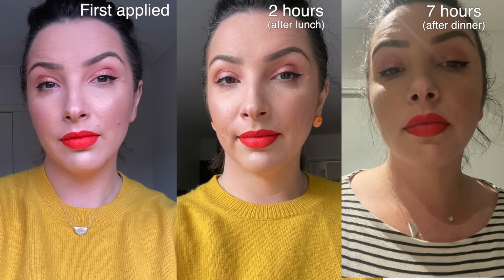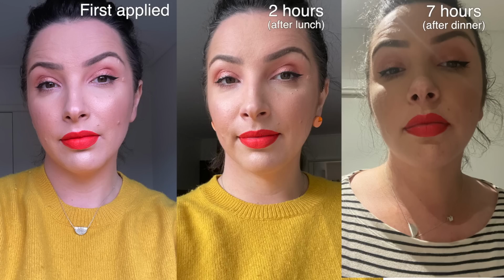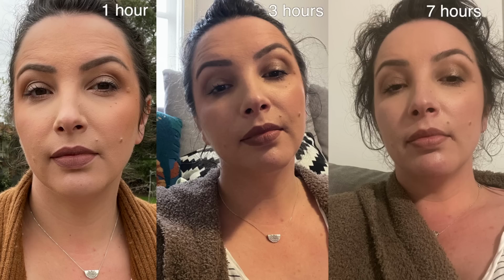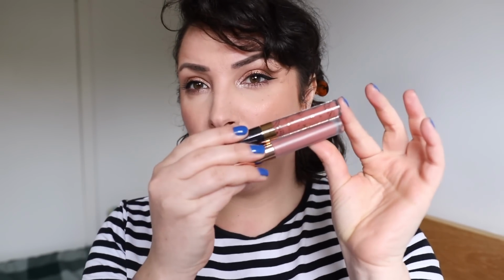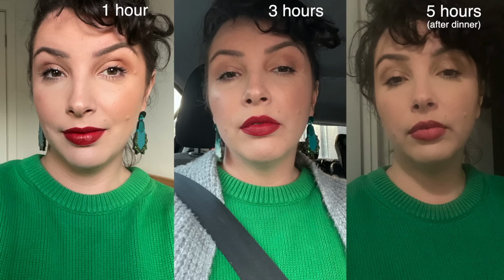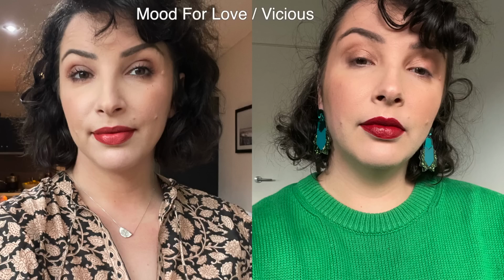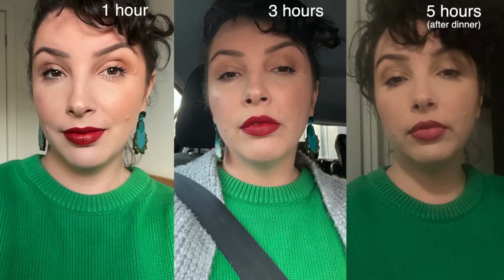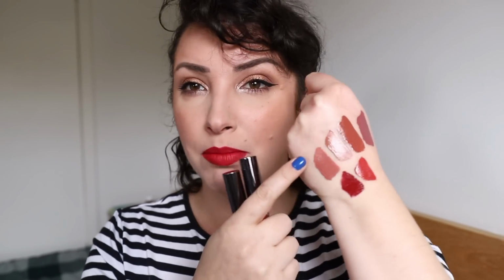Project Apocalips FINALE - lip declutter - part 15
Welcome back to my final Project Apocalips check in! This is part 15 where I focused on 20 lip products from brands that you can mainly find online.

0:00 - intro
3:03 - Inglot HD Lip Tint Matte in 39
5:44 - Ciate London Colour Flip Heat Transforming Lip Cream in Drama Queen & Ca$h Fetish
10:29 - Ofra Long Lasting Liquid Lipstick in Verona & Atlantic City
12:11 - Lorac Cosmetics Highly Pigmented Satin Lipstick in Cat Lady & Prom Queen
15:07 - Nabla Cosmetics Glam Touch Lipstick in Metropolitan
17:24 - Nabla Cosmetics Dreamy Matte Liquid Lipstick in Zen
18:54 - Nabla Cosmetics Dreamy Creamy Liquid Lipstick in Eve, Hedonist, Adam’s Dream, My Rules, Mood For Love & Vicious
24:50 - Nabla Cosmetics Soft Touch Lipstick in Chloe, Backbeat, Lust, Fool Me & Nolita
29:46 - final numbers

I am wearing:
La Roche-Posay Toleraine Corrective Liquid Foundation in 11 Light Beige
Covergirl Outlast Extreme Wear Concealer in 825 Buff Beige
Dior Diorific Splendor Illuminating Pressed Powder in 001
Anastasia Beverly Hills Sultry Palette
Nabla Serial liner
Estee Lauder Double Wear Zero-Smudge Lengthening Mascara in 01 Black
Benefit Kabrow in 3.5
Ciate London Colour Flip Heat Transforming Lip Cream in Ca$h Fetish